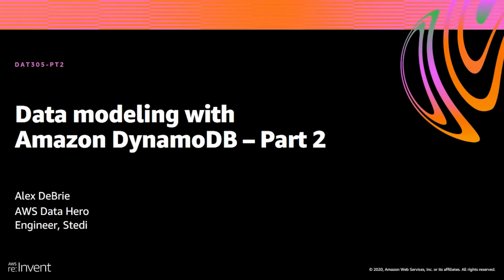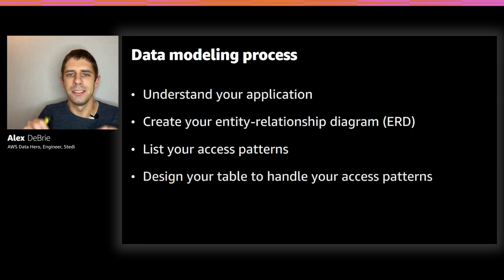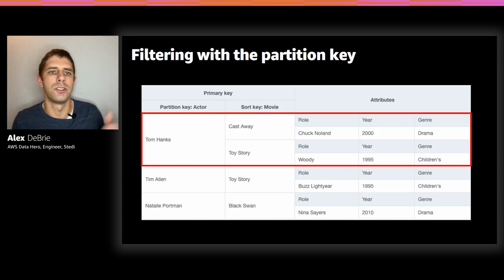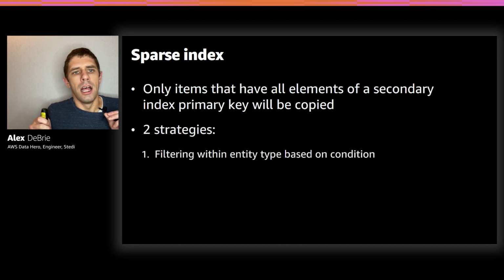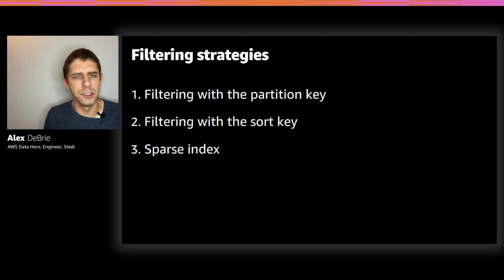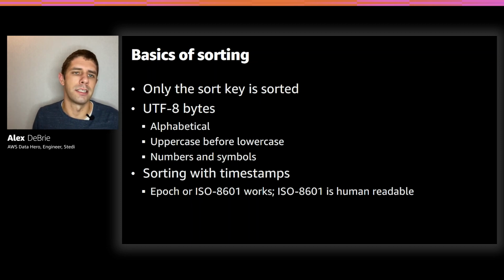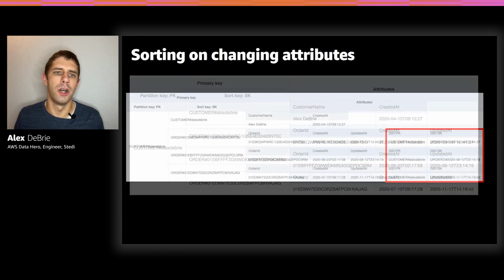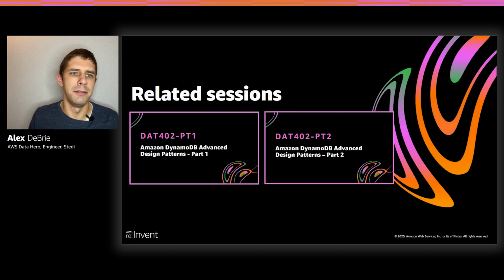AWS re:Invent 2020: Data modeling with Amazon DynamoDB – Part 2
Amazon DynamoDB is popular due to its flexible billing model and ability to scale without performance degradation. It is a common choice in serverless and high-scale applications. But modeling your data with DynamoDB requires a different approach than modeling in traditional relational databases. Alex DeBrie is an AWS Data Hero, recognized for his work with DynamoDB, and author of The DynamoDB Book, a comprehensive guide to data modeling. In Part 2 of this two-part session, learn more advanced guiding principles, including strategies on how to handle complex, highly relational data models that don’t slow down as your application scales.